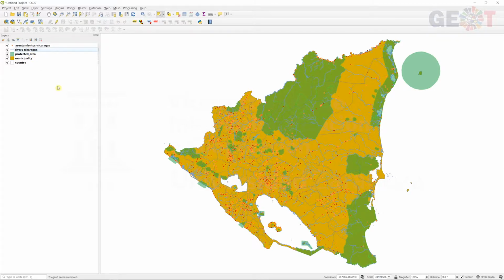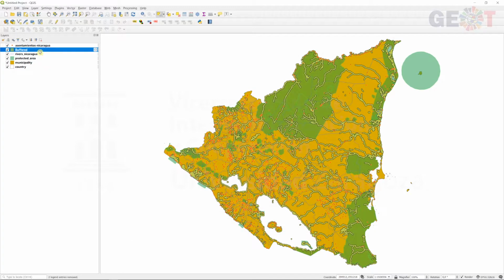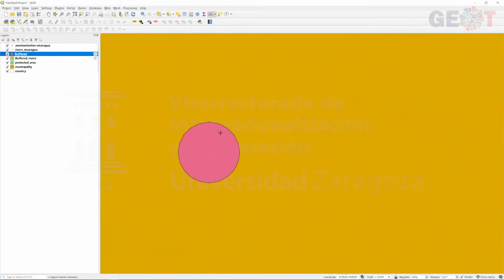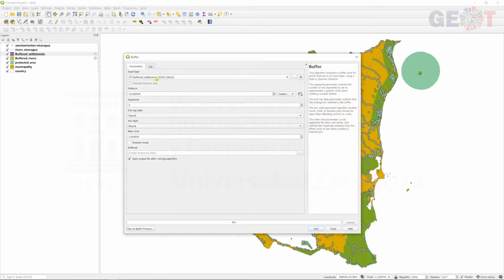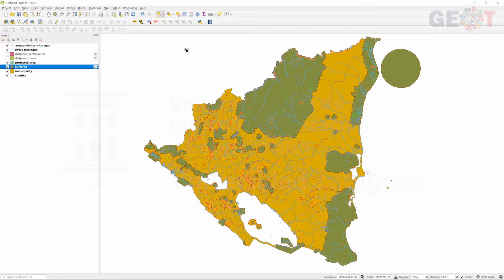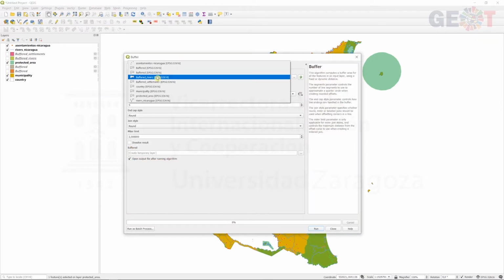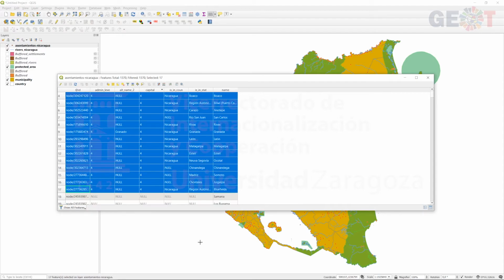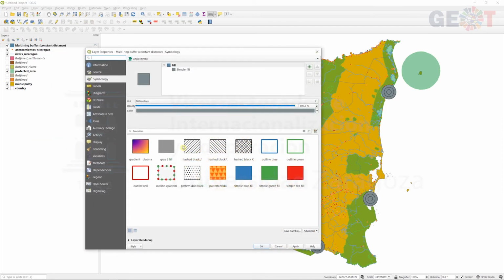QGIS 3.x - BUFFER